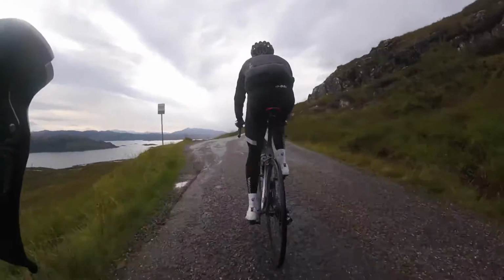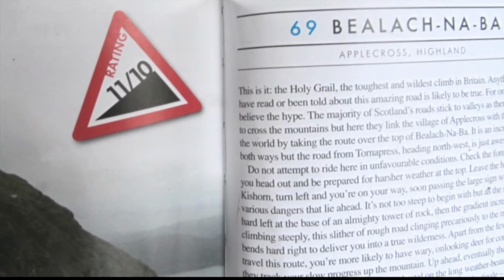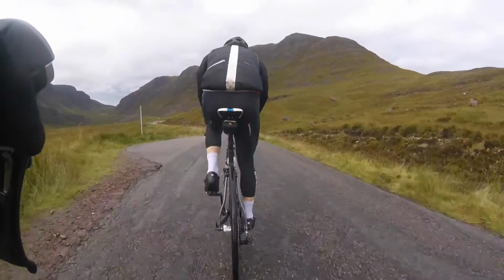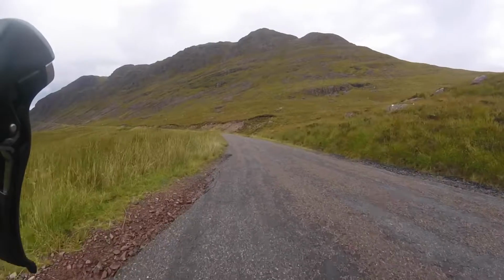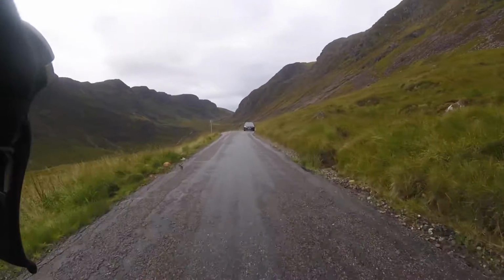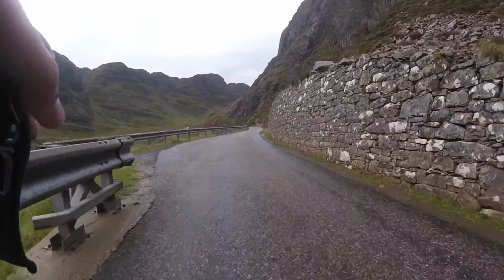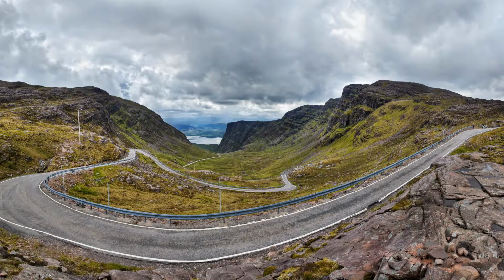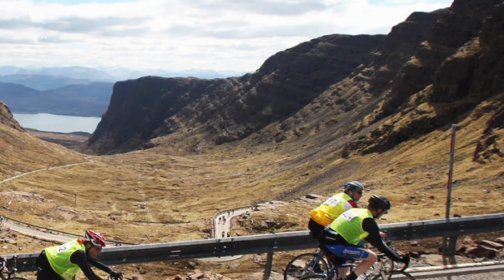THE UK'S GREATEST CYCLING CLIMB?! Bealach na ba.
Footage and narration from the ascent of Bealach na ba from the Tornapress side by bicycle.